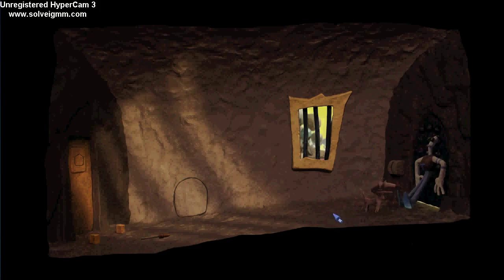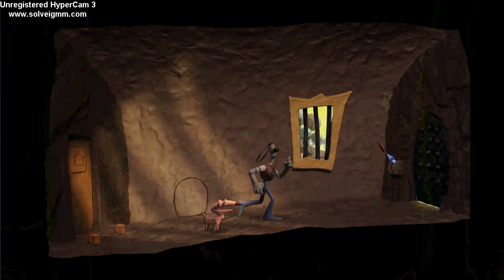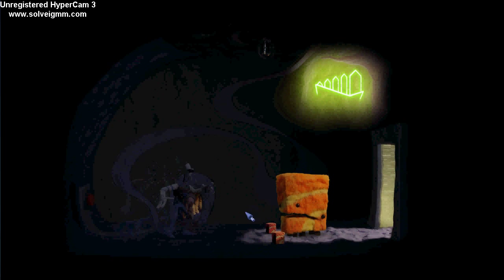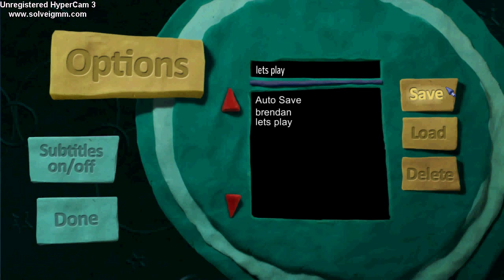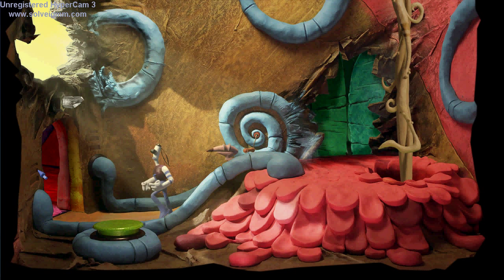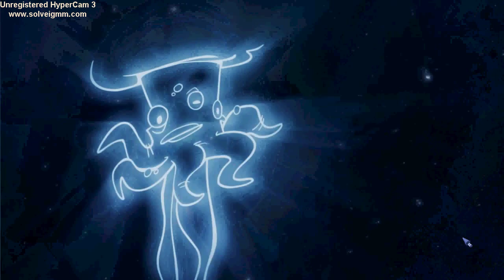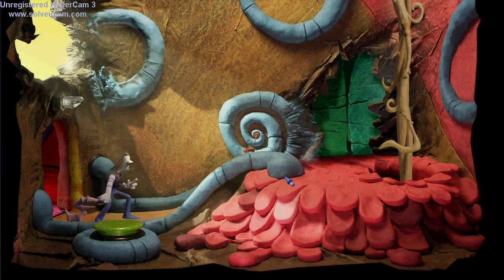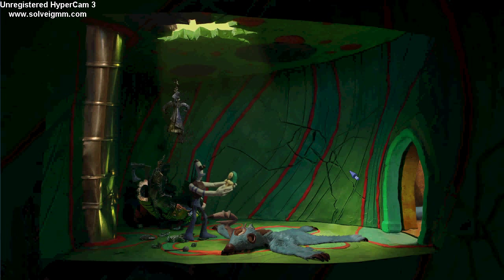armikrog LP P1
welcome to the first part of these videos of the game armikrog!

1 0f 4